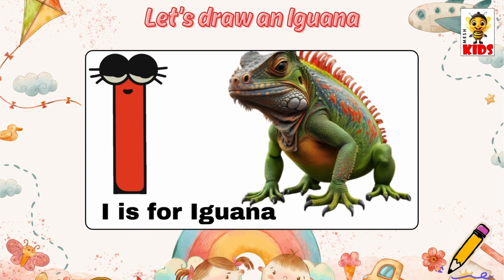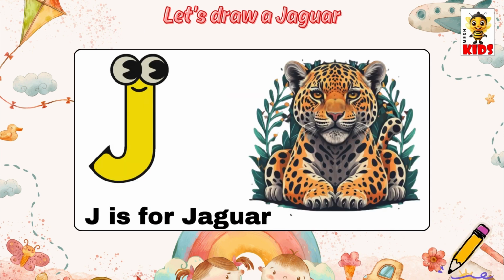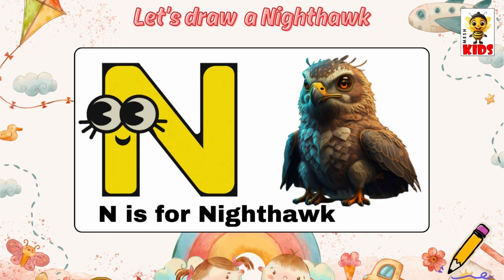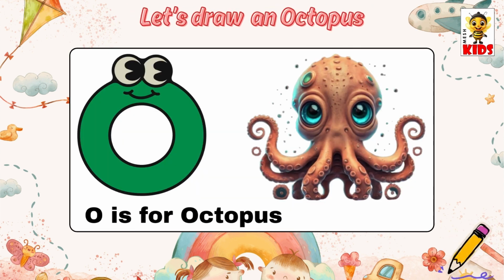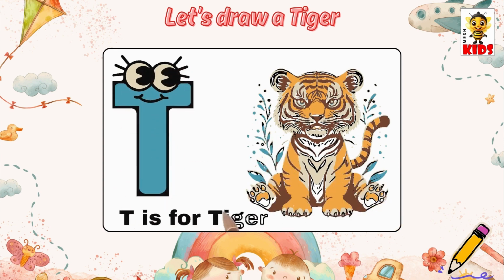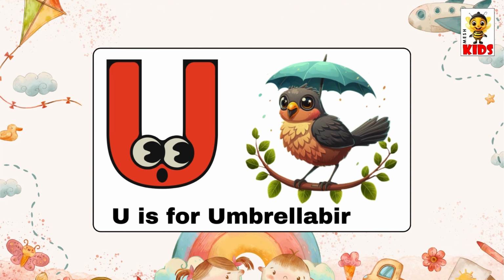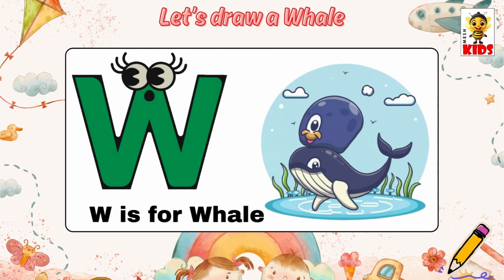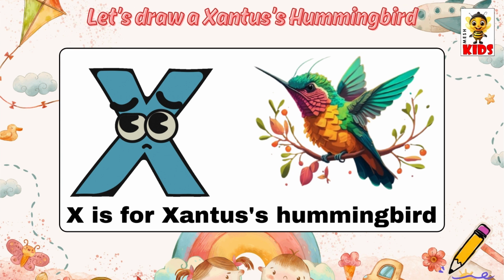ABC | Sketching Fun for Kids | How to Draw | Creative Learning Made Viral!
🎨✨ Welcome to our ABC Sketching Fun series, where young artists embark on an exhilarating journey from A to Z! Designed to ignite creativity, this educational video blends alphabet learning with the joy of sketching. From adorable animals to captivating objects, each letter springs to life through simple, step-by-step drawing instructions tailored for budding artists.

🎉 Key Features:

🌟 Engaging and educational content tailored for young artists.
🌟 Step-by-step drawing instructions for each letter of the alphabet.
🌟 Focus on developing fine motor skills and hand-eye coordination.
🌟 Vibrant visuals and upbeat music for an immersive learning experience.

X:                 @meshkids

🌈 So, join us on this creative journey and watch as your child's imagination soars while they master the ABCs through the magic of sketching! Make learning an exhilarating experience for your child! Hit play now and witness their enthusiasm and creativity as they master counting. Don't miss out on the fun! 🚀